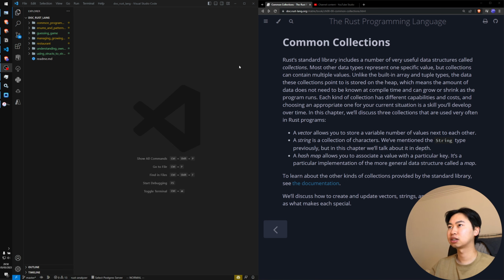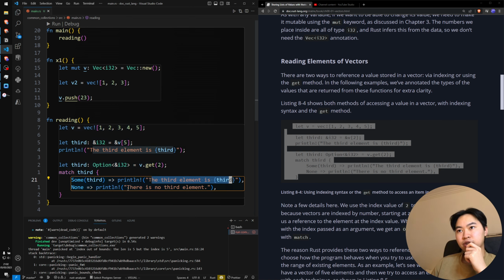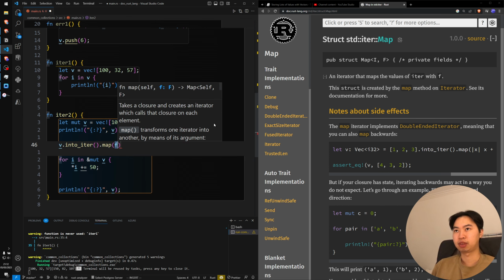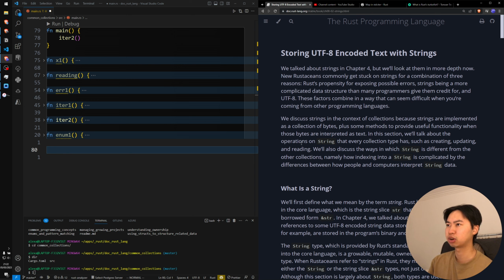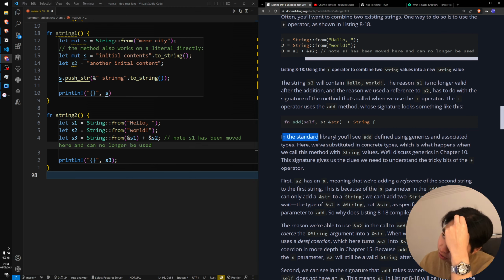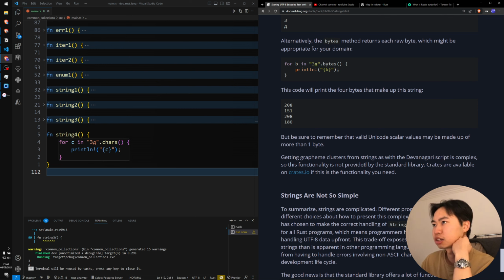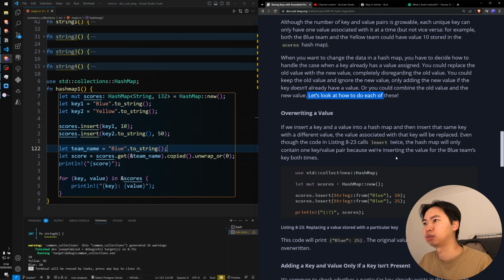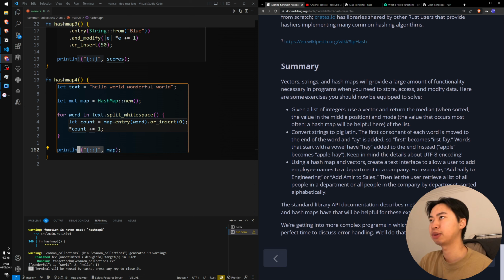rust & chill med mig 007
Kapitel 8: Common Collections

Kom og chill.